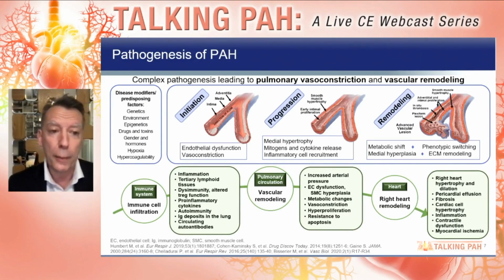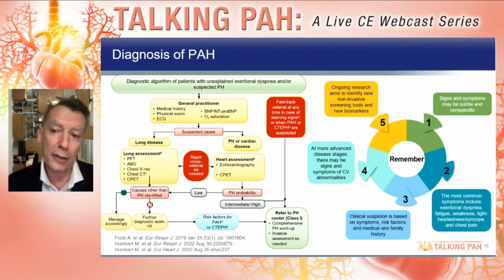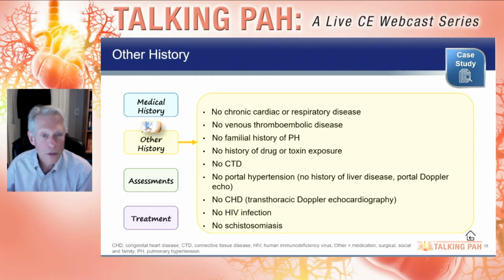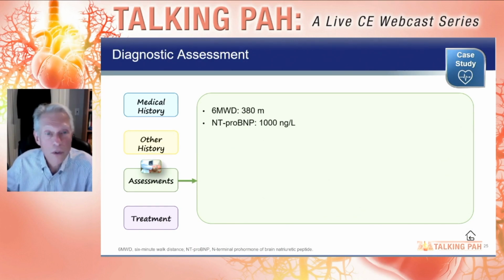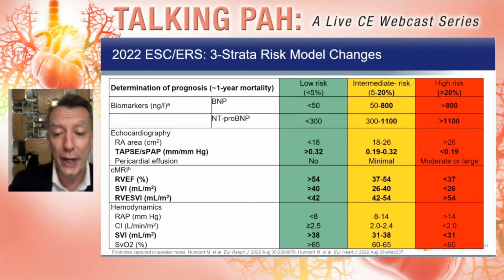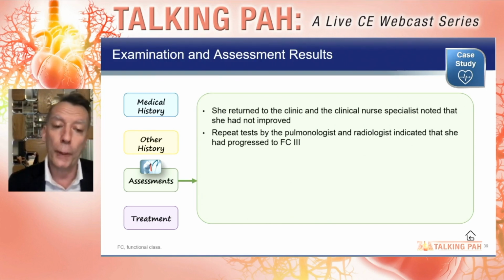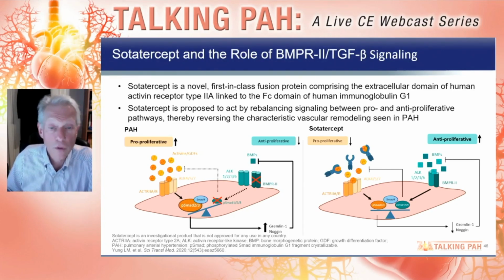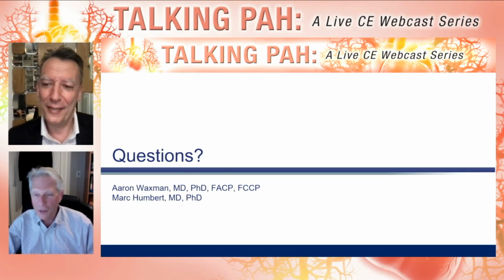Advanced Clinical Cases in Reverse-remodeling Therapy: A New Era in PAH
AMA/ANCC/ACPE Activity

Talking PAH is a webcast series that highlights the very latest clinical data in pulmonary arterial hypertension. Slides are developed and presented by leading PAH expert physicians and further reviewed and approved by the planning committee.

Pulmonary arterial hypertension (PAH) is a progressive and fatal lung disease of multifactorial etiology. Current therapies for treating pulmonary hypertension aim to overcome the imbalance between vasoactive and vasodilator mediators and restore the endothelial cell function. Extensive research efforts have led to the emergence of innovative therapeutic approaches in the area of PAH. This on-demand video presentation will focus on several important aspects of PAH management, including a discussion of the challenges of diagnosing and treating patients, clinical trial data on emerging therapeutics for the management of PAH, and a review of strategies to optimize outcomes for patients with PAH.

FACULTY
Marc Humbert, MD, PhD
Professor of Medicine
University Paris-Saclay

Aaron Waxman, MD, PhD, FACP, FCCP
Director, Pulmonary Vascular Disease Program
Executive Director, Center for Pulmonary Heart Diseases
Brigham and Women's Hospital Heart and Vascular Center

and claim AMA, ANCC or ACPE credit/contact hour after completion of a brief pretest and posttest/evaluation.

This activity is provided in collaboration with Rush University Medical Center and Practice Point Communications

Supported by an independent educational grant from Merck & Co., Inc., Rahway, NJ, USA